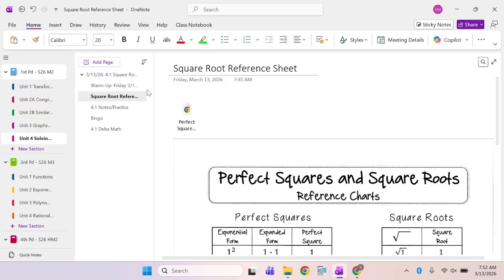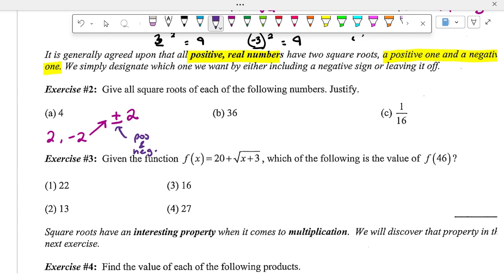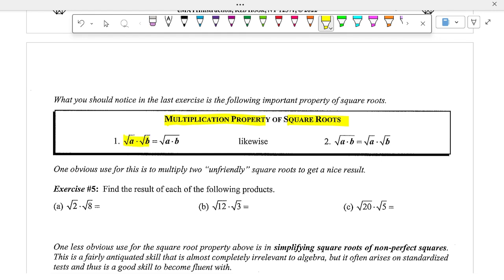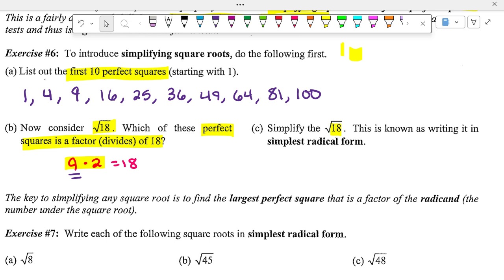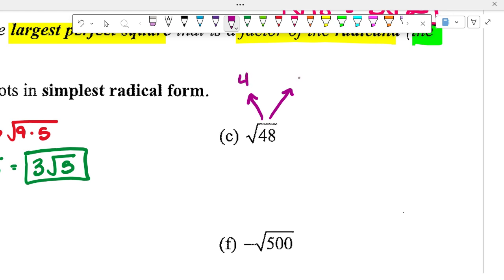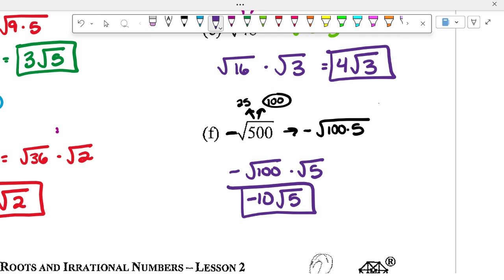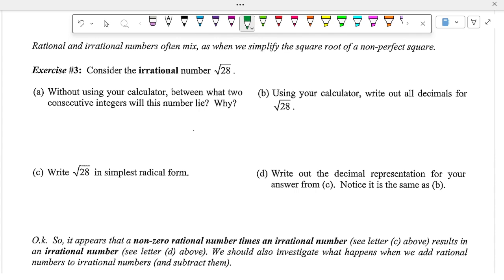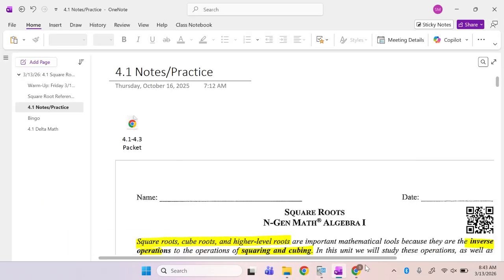4.1 Lesson - Math 2 S26